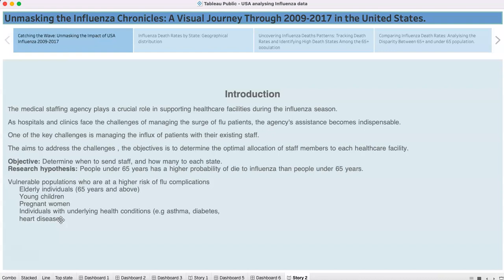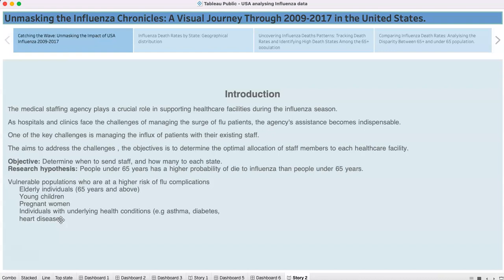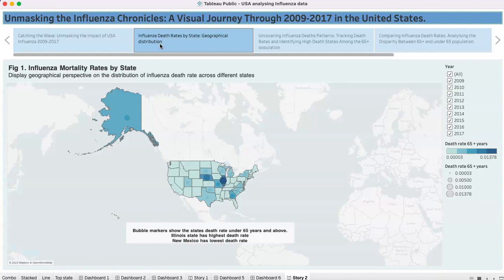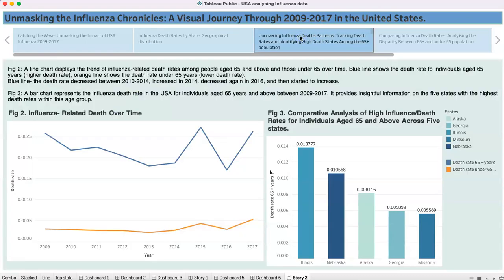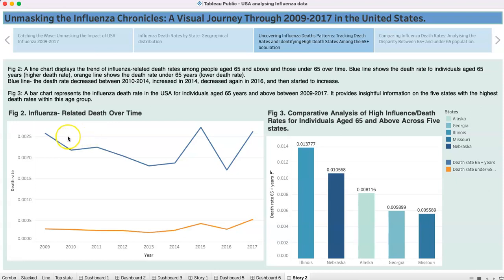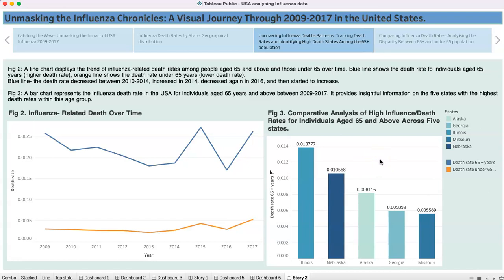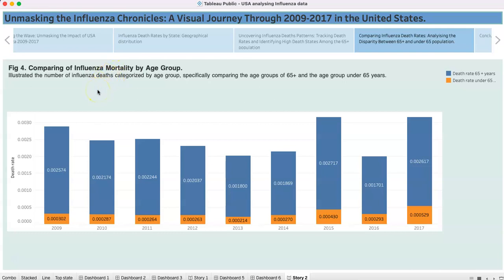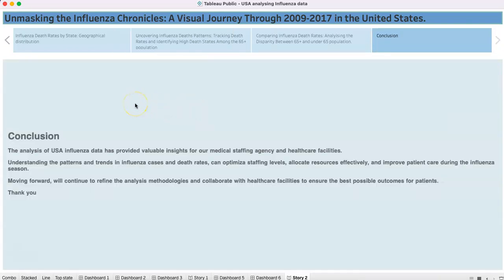Analyzing USA Influenza Data 2009-2017 to Inform Staff Deployment Strategies.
Exploring the intriguing realm of infectious diseases. In this episode, I delve into the captivating world of USA influenza data from 2009 to 2017, with a specific focus on optimizing staff deployment and protecting the most vulnerable populations.

During this engaging analysis, we examine when and where influenza outbreaks occurred across the United States during the specified period. By scrutinizing comprehensive data we aim to uncover patterns and trends that can help inform strategic decisions regarding staff deployment.

Additionally, we investigate the hypothesis that individuals aged 65 and above may have a higher probability of experiencing severe outcomes, including mortality, due to influenza. By delving into the available data, we aim to shed light on this important consideration and foster a deeper understanding of the risks faced by this age group.

Our mission is to equip you with valuable insights that can guide decision-making processes, ensuring that resources are effectively allocated and vulnerable populations are prioritized. Join us as we navigate through the intricate web of influenza data, presenting key findings and offering recommendations for strategic staff deployment.